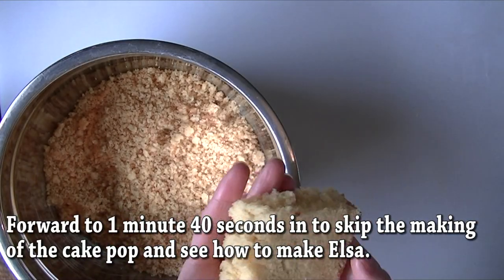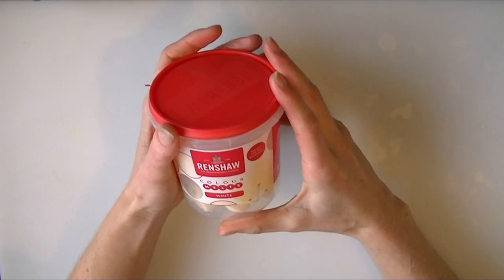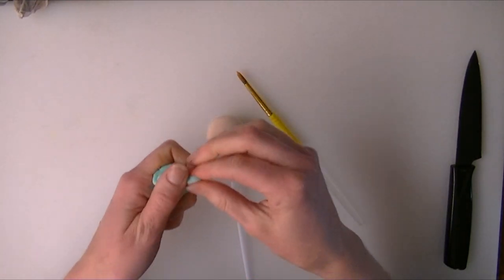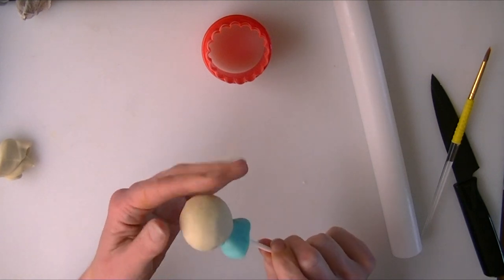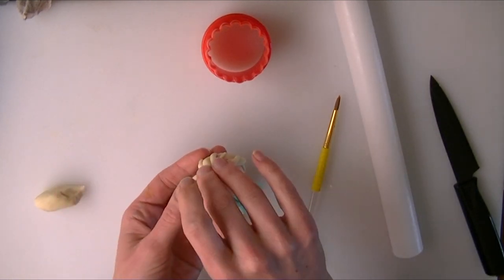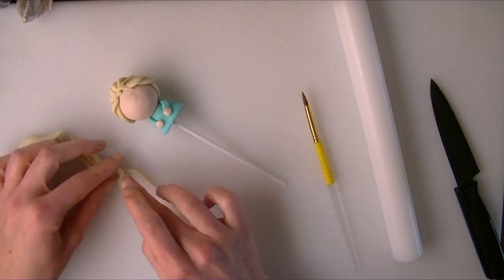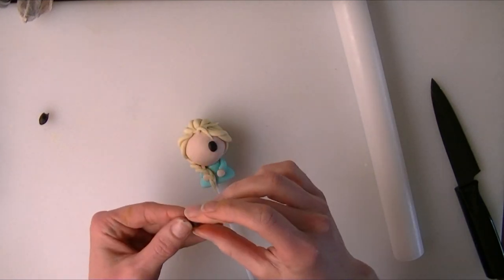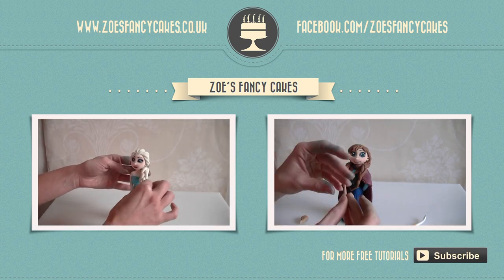Elsa cake pop disney princess Elsa chibi cake pop tutorial Frozen cake pops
How to make An Elsa cake pop / Elsa chibi cake pop / kawaii Elsa.
In this cake decorating tutorial I show you how to make a Frozen themed cake pop to look like Elsa, This version is almost like a chibi version of Elsa and is fairly simple to make. These are great ideas for Frozen themed birthday parties for kids.

Frozen cake pops are fairly popular so I decided to give them a go making Elsa into a cake pop, let me know if you would be interested in seeing other characters such as Olaf, Anna, Sven and Kristoff as cake pops too!

You can see more of my Frozen cake tutorials including Elsa and Anna cake toppers along with Olaf models by watching my Frozen cake decorating playlist

To see more of my cakes and creations please visit my Facebook